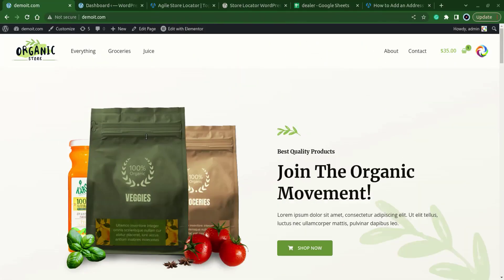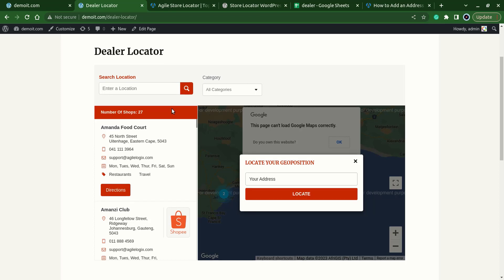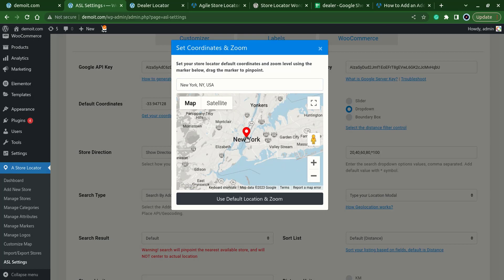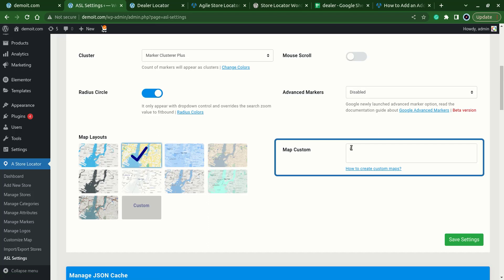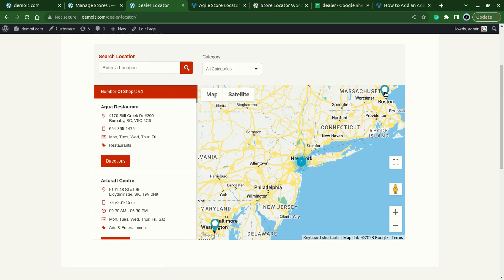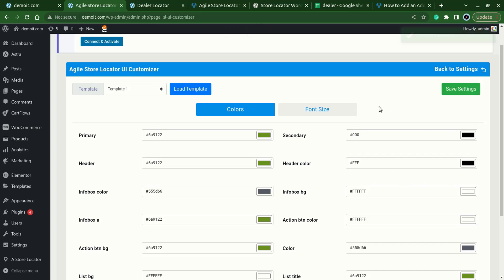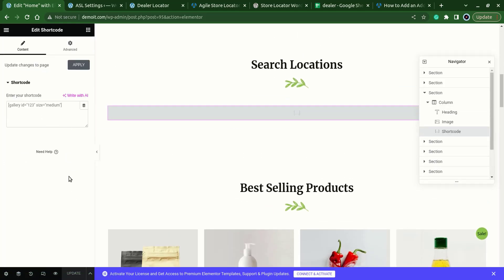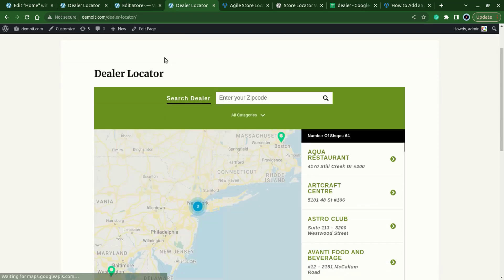Setup a Dealer Locator App in just Few Minutes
In this step-by-step tutorial, learn how to set up the Dealer Locator app using Agile Store Locator WordPress for your website and boost customer engagement. Enhance your website today with this handy Dealer Locator plugin.

Chapters:
0:00 - Intro
0:31 - Plugin Installation
1:07 - Add the Shortcode
1:56 - Add Google API keys
2:45 - Locator Configuration
5:12 - Import Dealers
6:35 - Add Custom Markers
7:09 - Style Locator
8:29 - Changing Label
9:17 - Search Widget on Home Page
10:45 - Add Call to Action